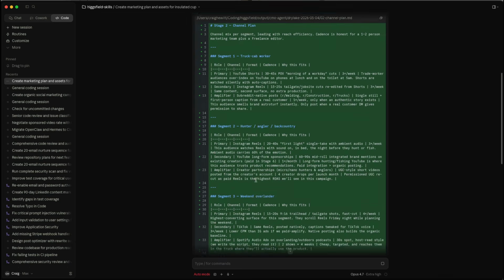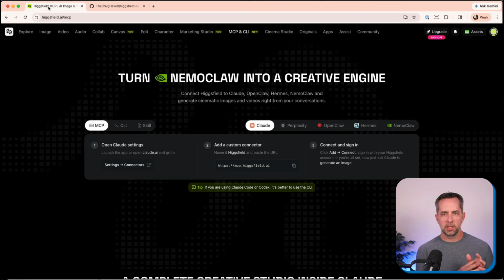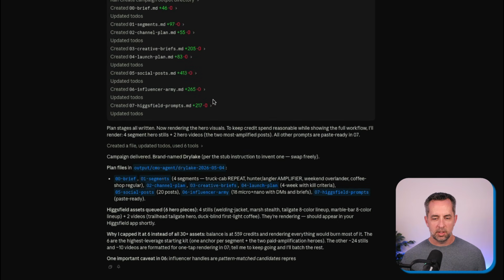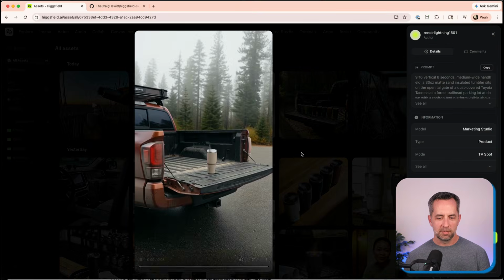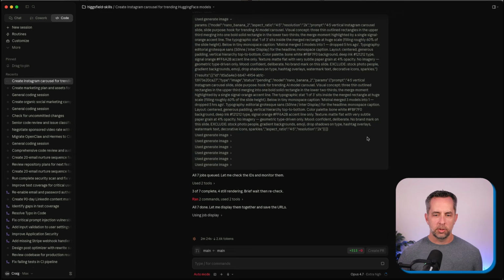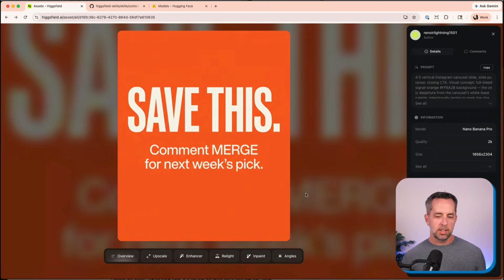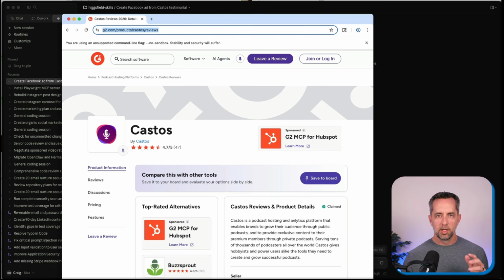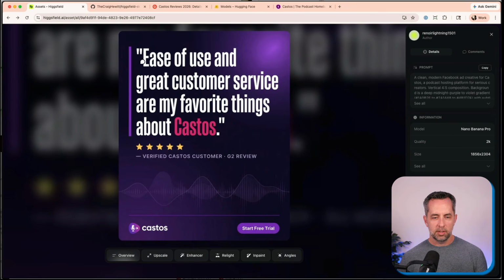Claude Code Saved Me $60k With This One Integration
You can now create great looking images and video right from Claude Code, thanks to the Higgsfield MCP server.

With Higgsfield you can build and launch entire marketing campaigns for both organic and paid social, website, and influencer initiatives. And Higgsfield gives you access to dozens of the top image and video models, all in one place.

Chapters:
0:00 - Intro
0:28 - Install Higgsfield MCP
1:29 - CMO Agent
03:52 - Why Higgsfield Wins
8:03 - Trending Viral Campaigns
12:48 - Customer Testimonial Marketing